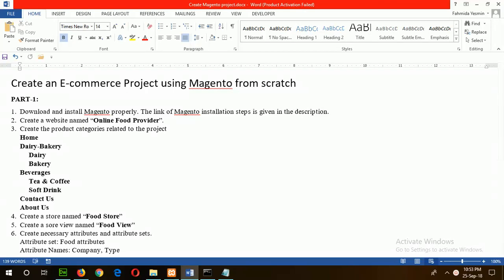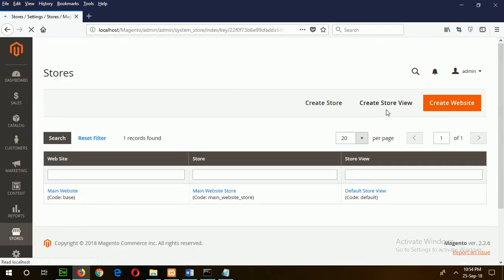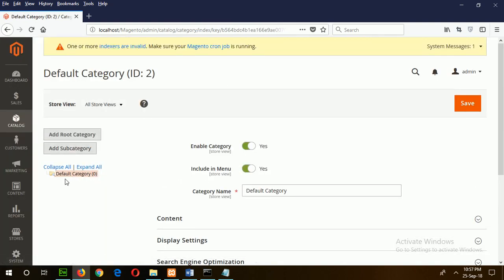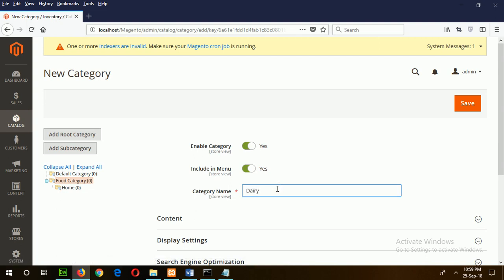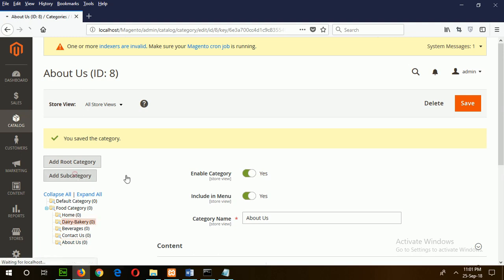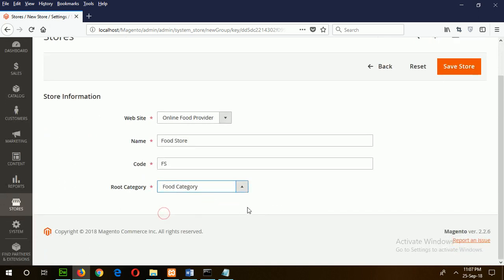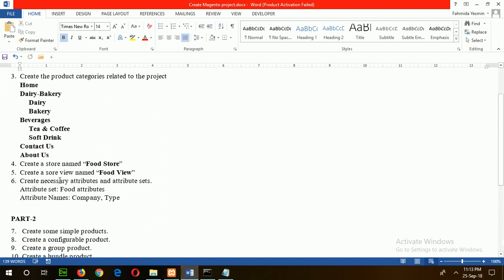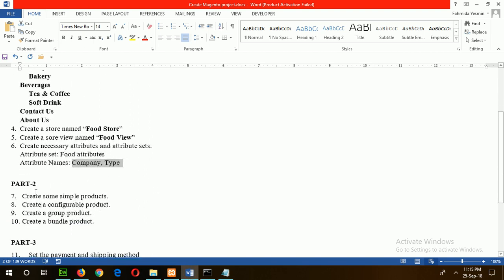Create an E commerce Project using Magento from scratch-PART 1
Magento Installation steps